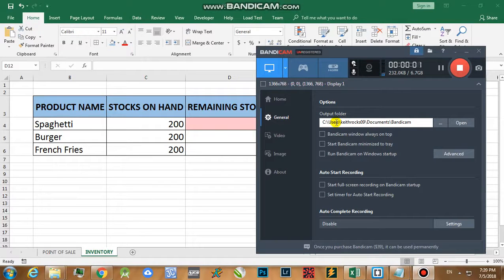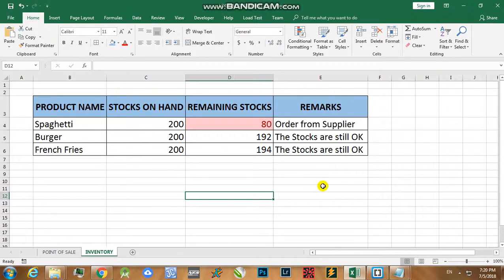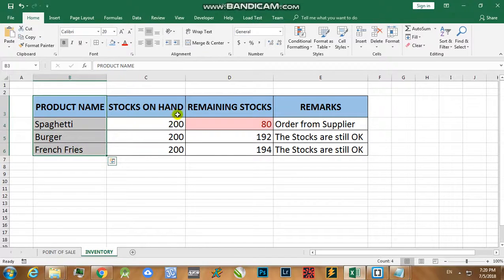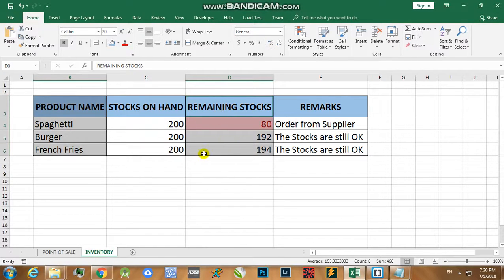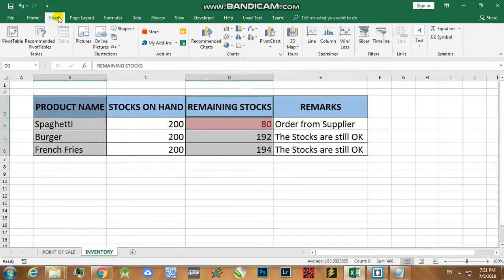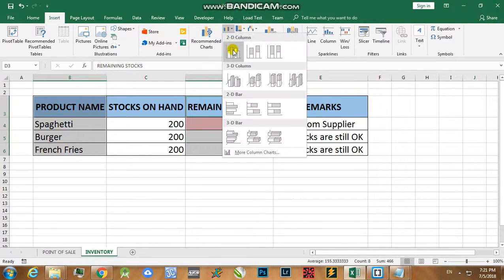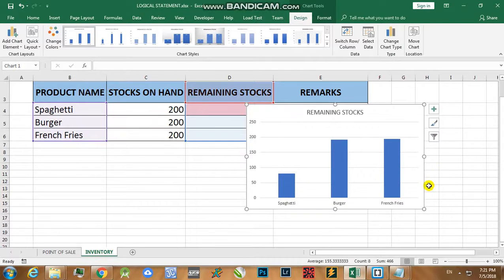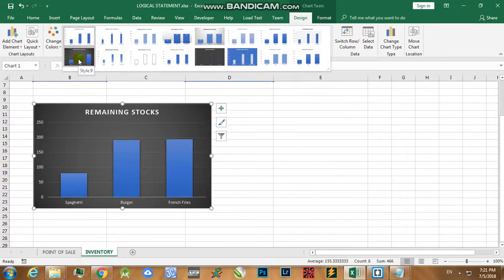Inserting charts in excel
Lean excel fast! NO EXPERIENCE NEEDED!